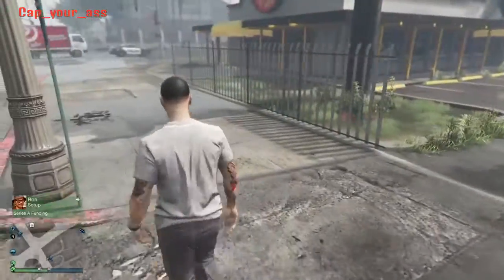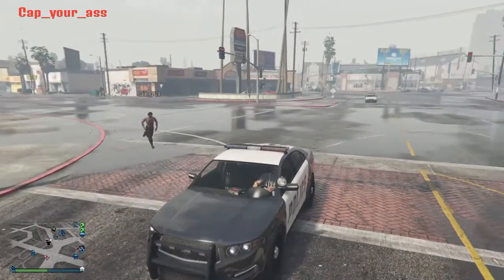Gta5 How to repair a copcar